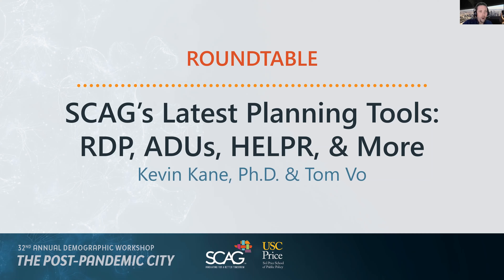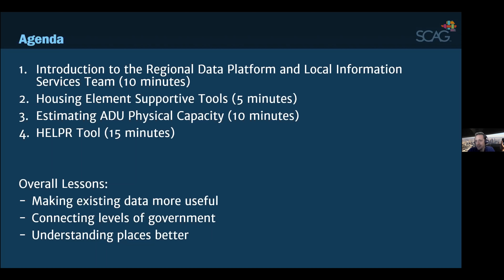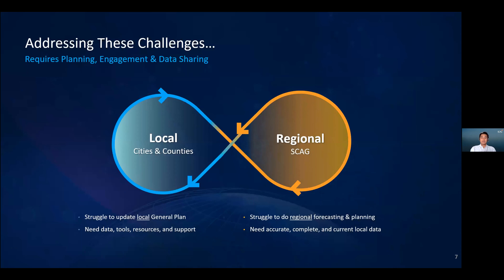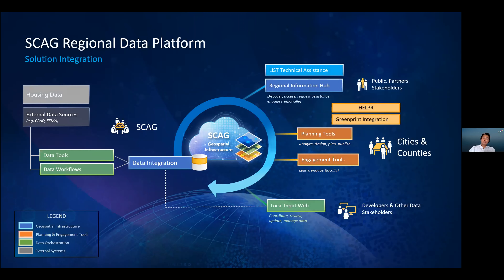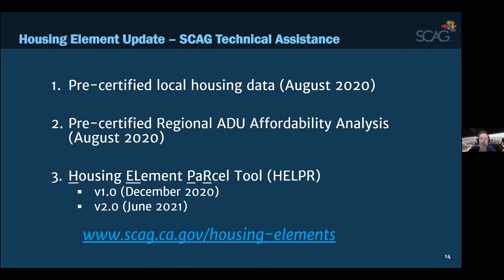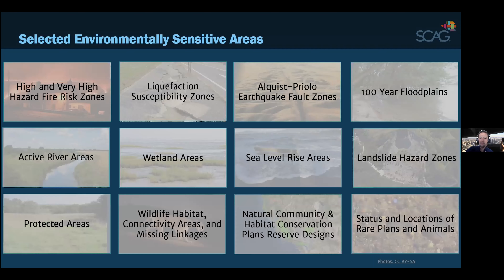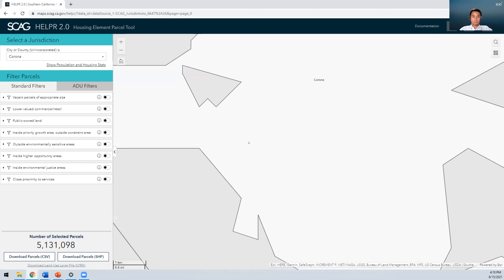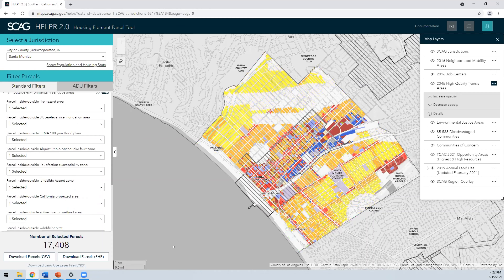SCAG’s Latest Planning Tools RDP, ADUs, HELPR, and More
Presented at the 32nd Annual SCAG/USC Demographic Workshop Roundtable Day 2 Theme: The Post Pandemic City